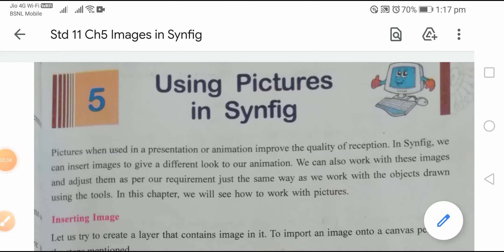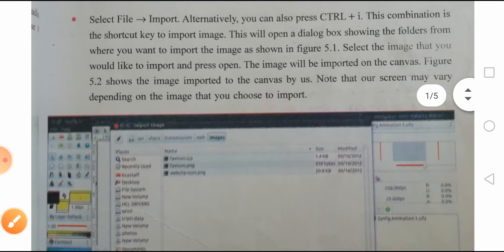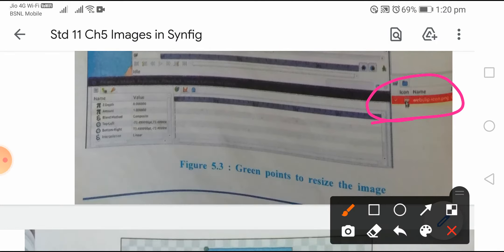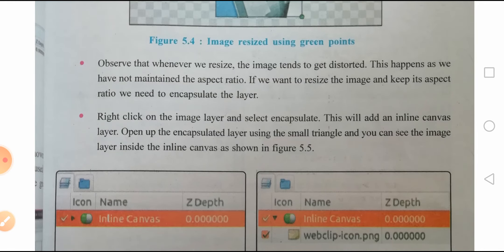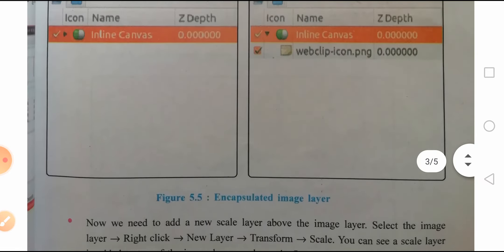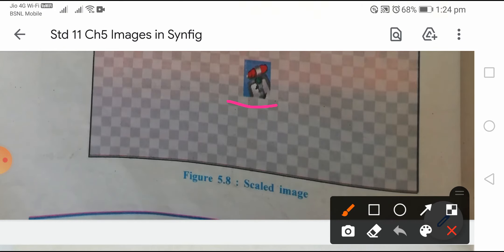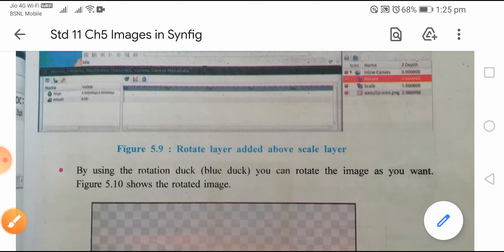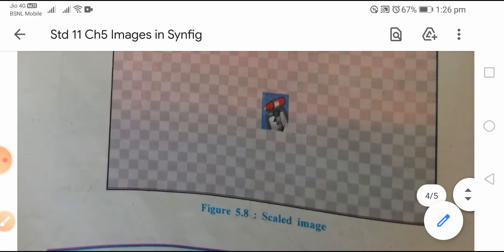Std 11 Ch 5 Using Pictures in Synfig